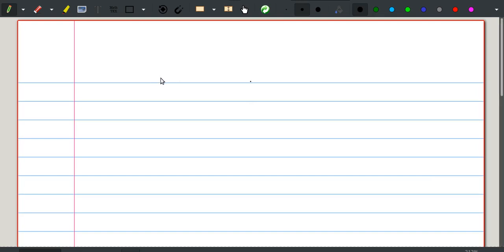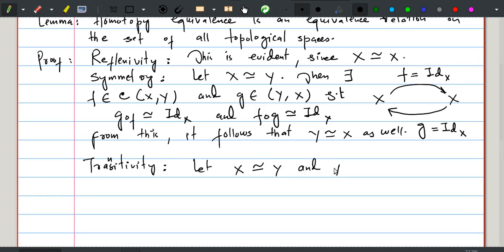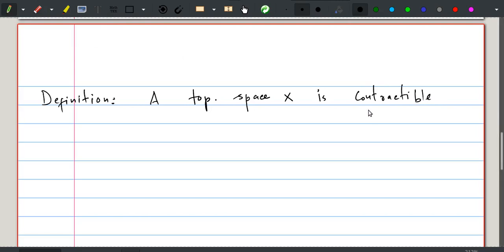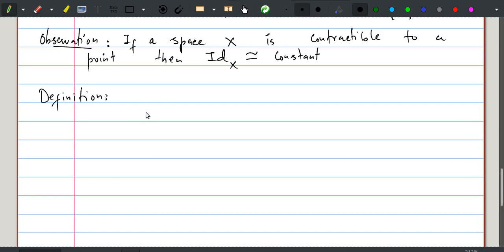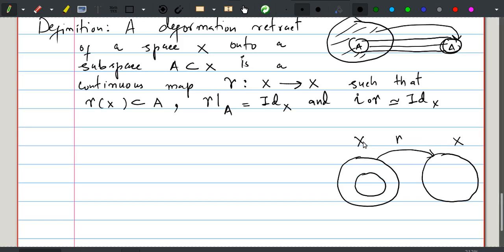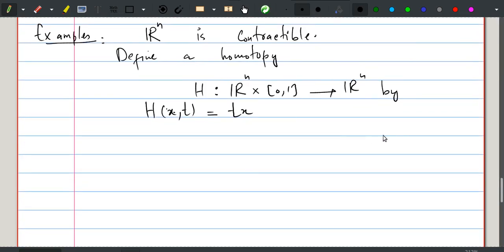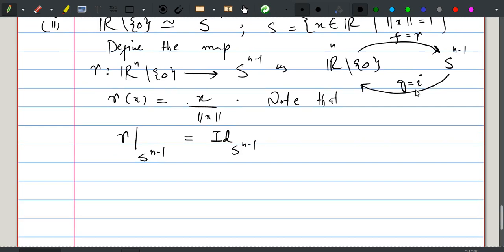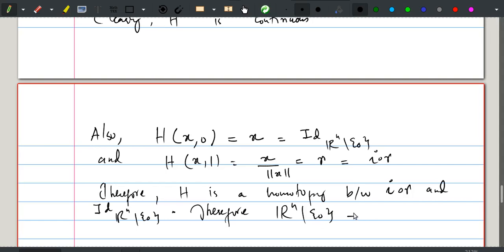Lec 3. Deformation Retract